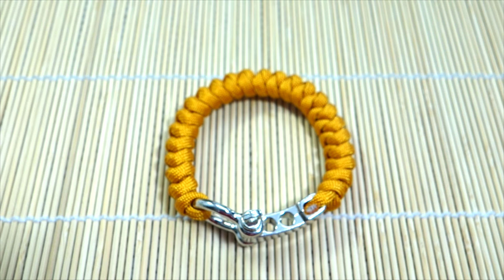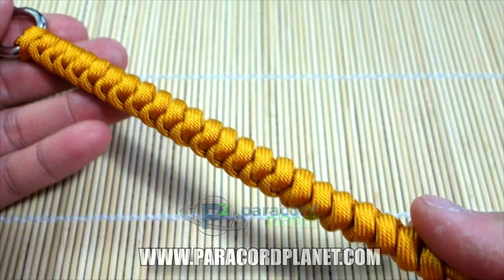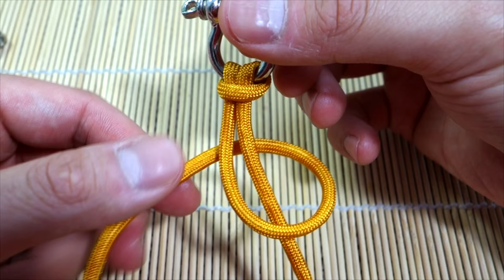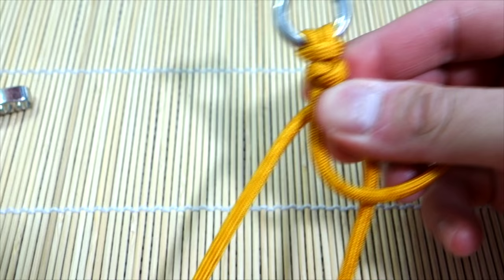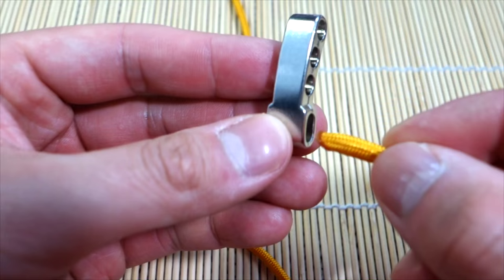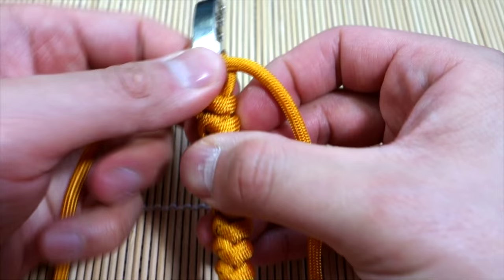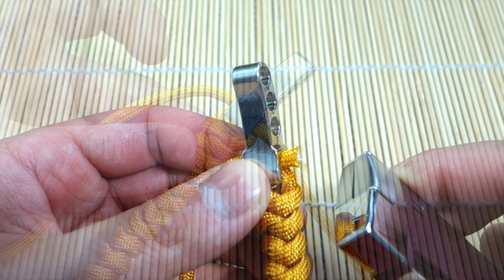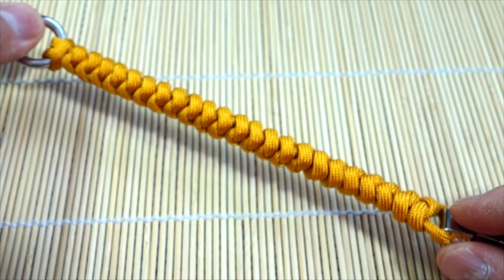How to Make a Snake Knot Adjustable Shackle Paracord Bracelet Tutorial